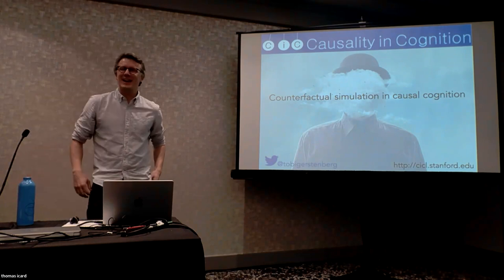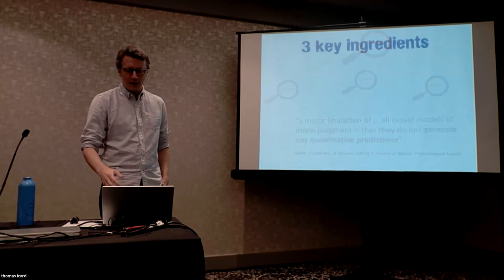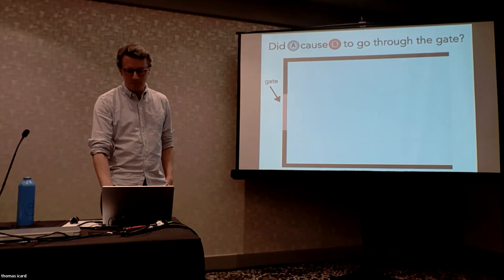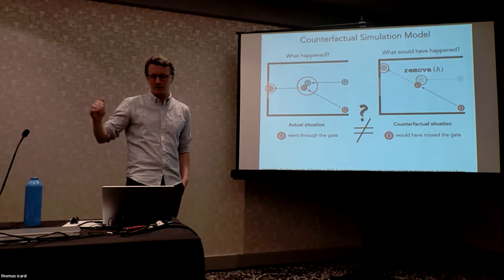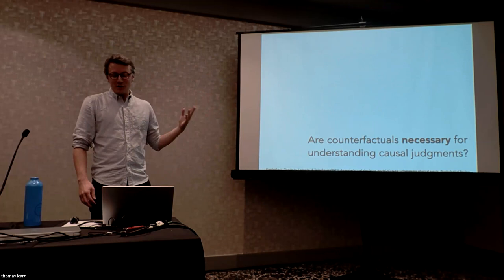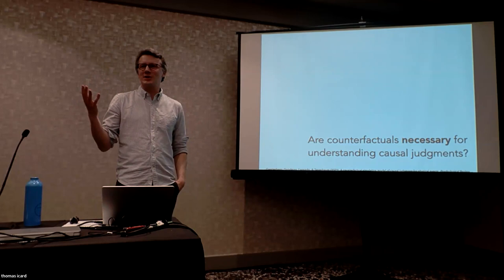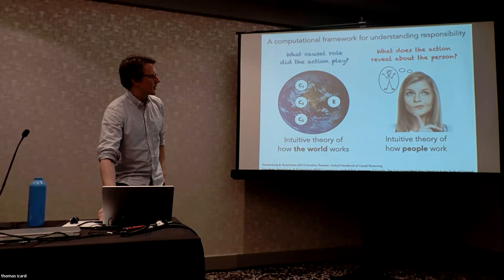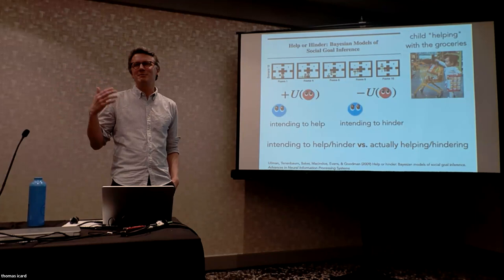Tobias Gerstenberg - Counterfactual simulation in causal cognition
Invited talk at the "Causality in Minds and Machines: Probing the Mathematical and Computational Foundations" workshop organized by the Society for Mathematical Psychology.